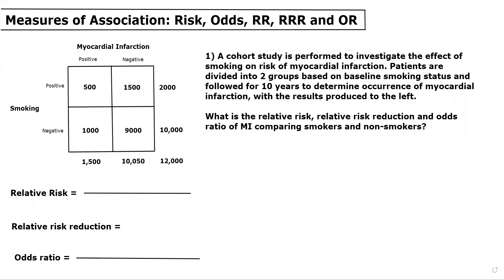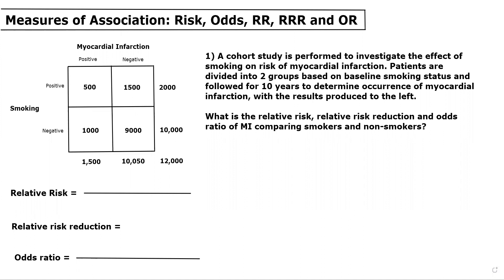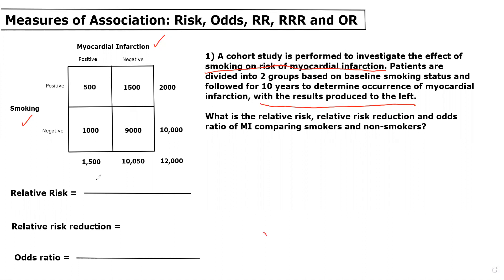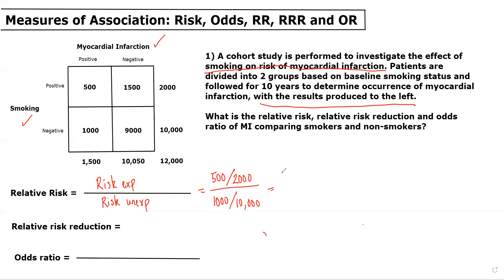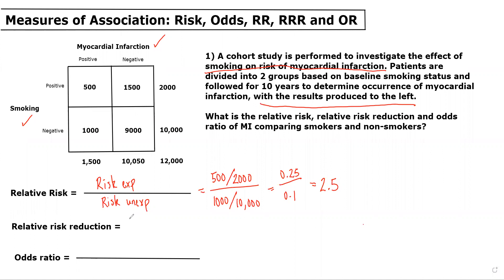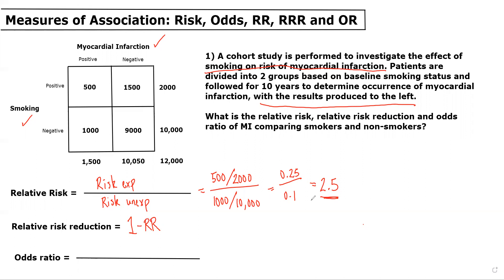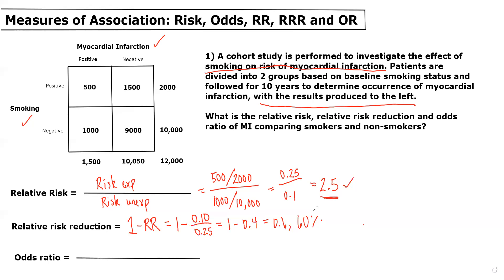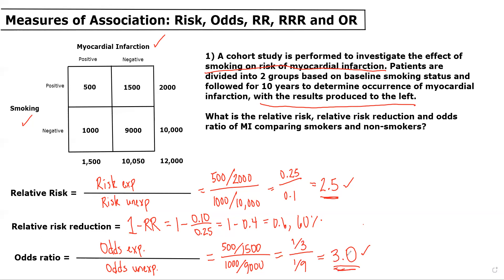Measures of Association (Risk, Odds, RR, RRR, OR): Question 1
Practice applying commonly testable concepts related to measures of association, specifically risk, odds, relative risk (RR), relative risk reduction (RRR) and odds ratio (OR)